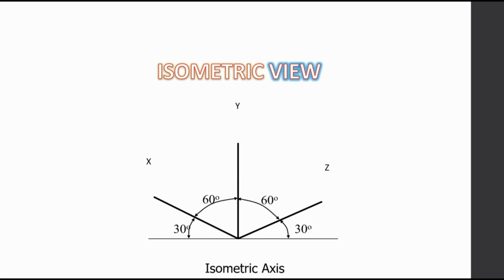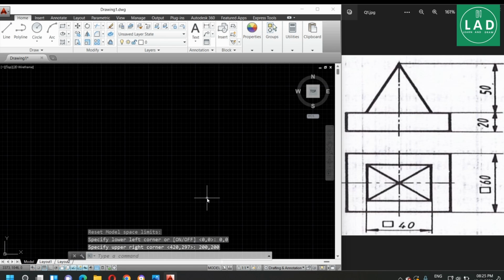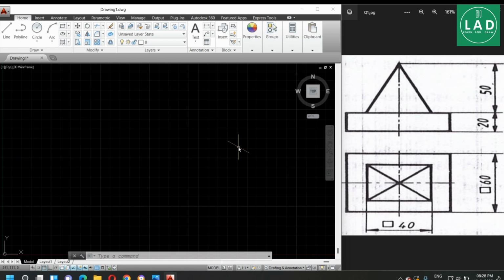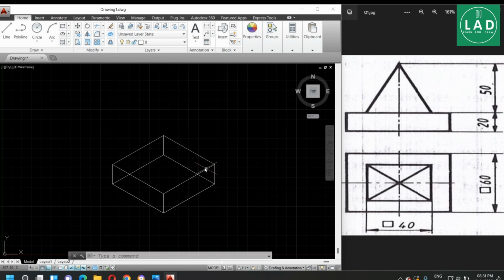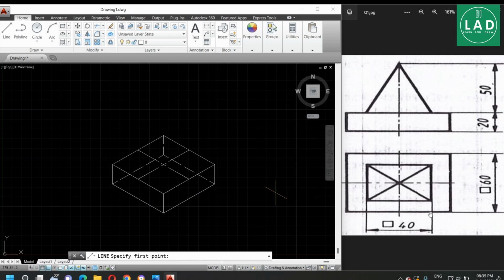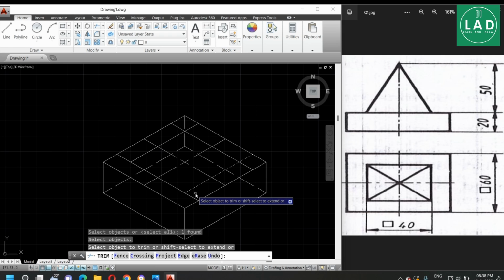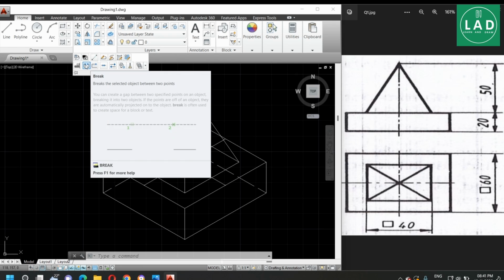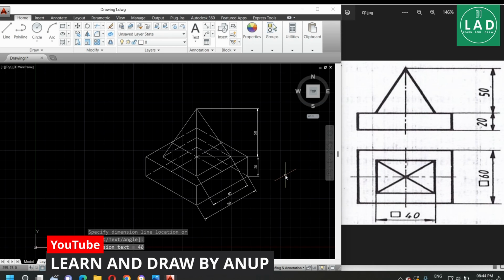AUTOCAD| ISOMETRIC PROJECTIONS| EXAMPLE 1 LEARN AND DRAW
Isometric projection is a method for visually representing three-dimensional objects in two dimensions in technical and engineering drawings. In this Video Example 5 of Conversion of Orthographic View into Isometric View using AUTOCAD software is drawn. The video is intended for 1st year Diploma /  1s Year Engineering Students.